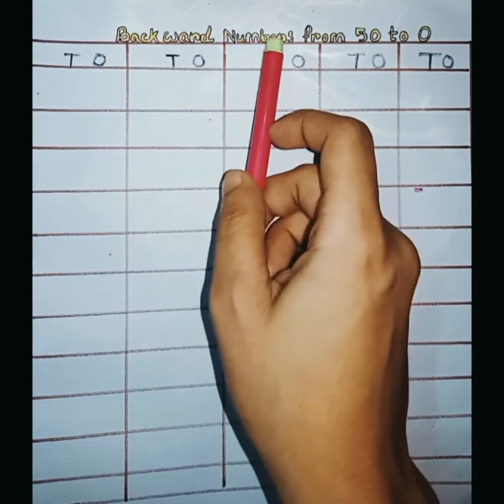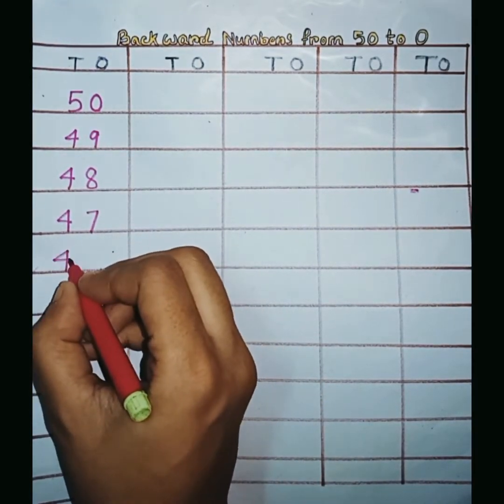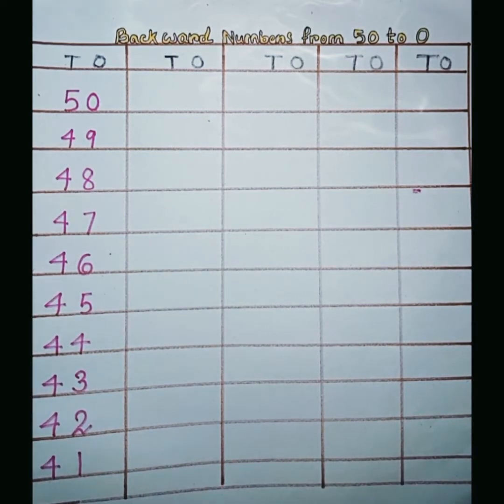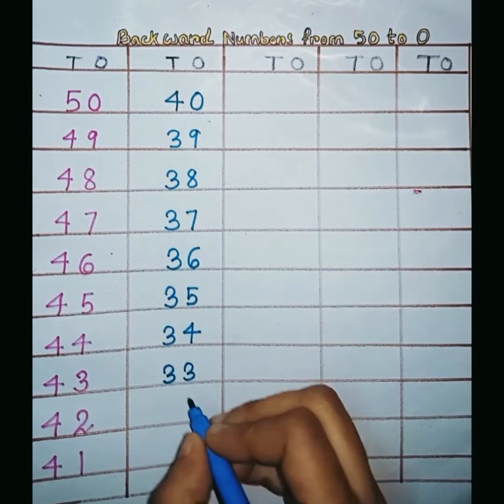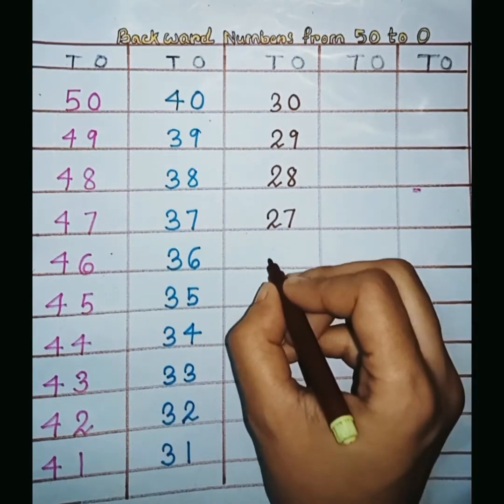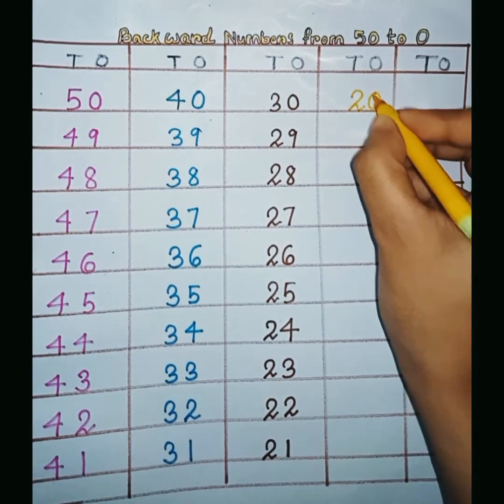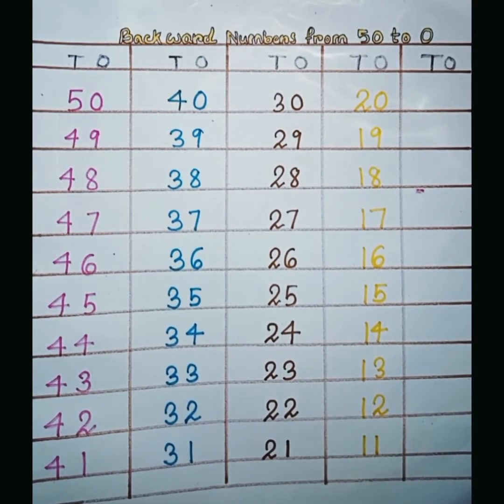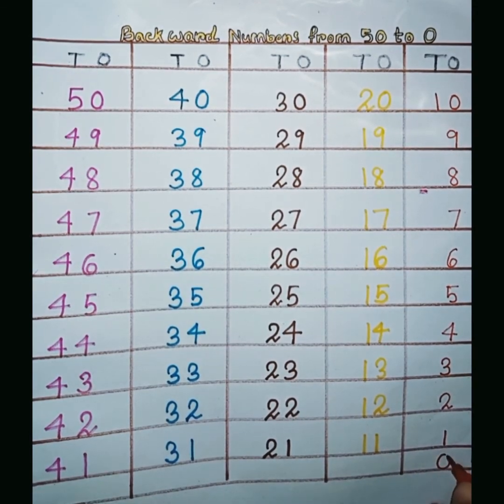123-numbers counting ||Backwards numbers from 50 to 0|| How to write numbers backwards or reverse.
Knock knock our new video is uploaded now. Friends go and watch the video.
This videos made for children for helping them to writing properly.
How to write backwards numbers
Reverse counting from 50 to 0
123-numbers counting
Writing numbers